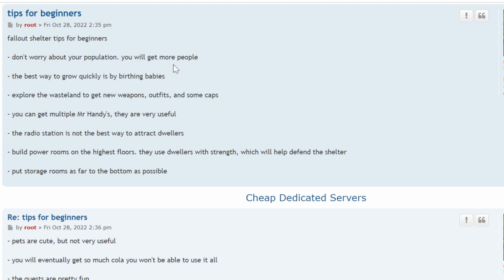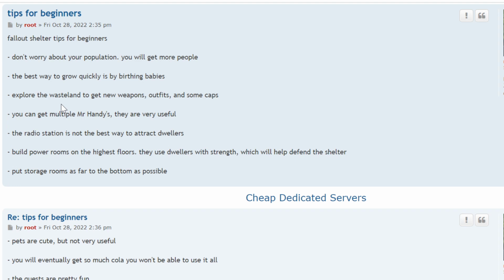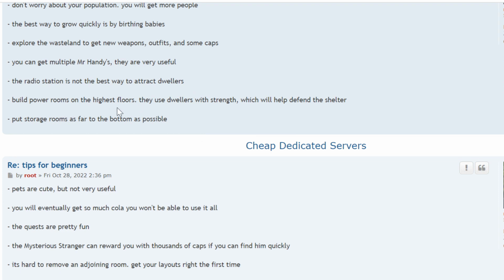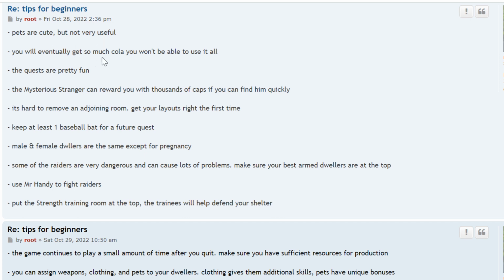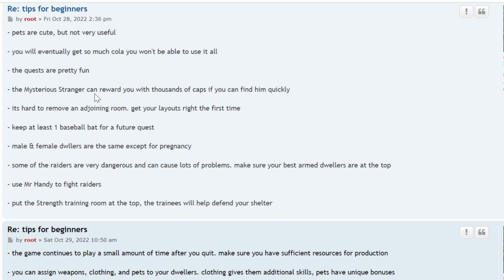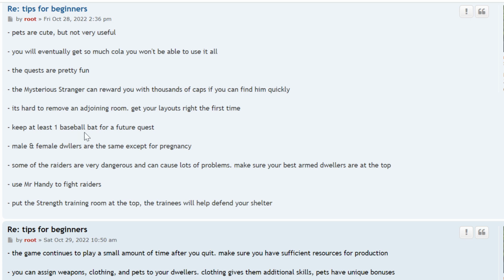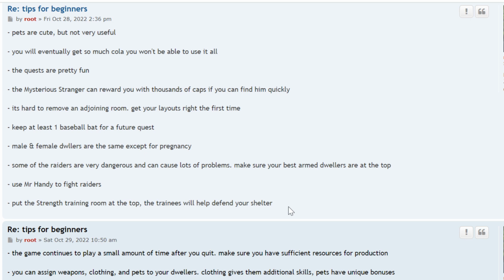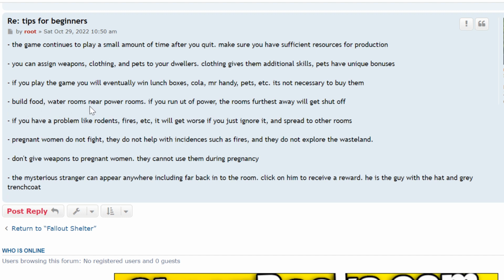Fallout Shelter Tips for Beginners